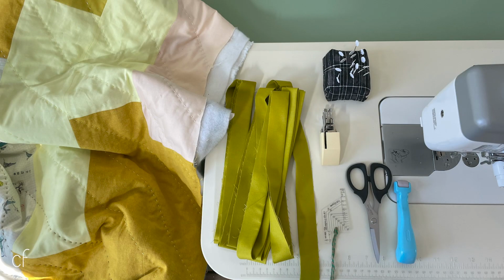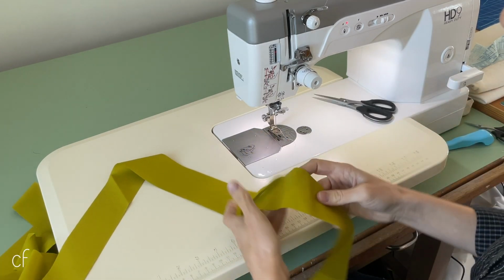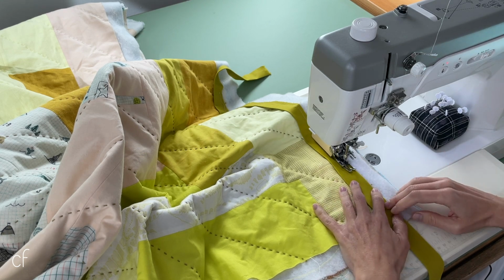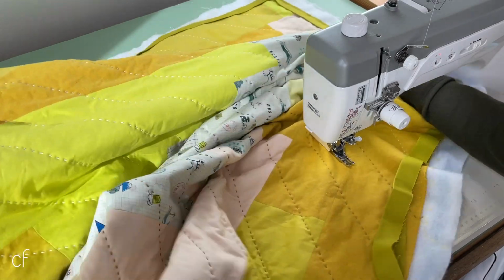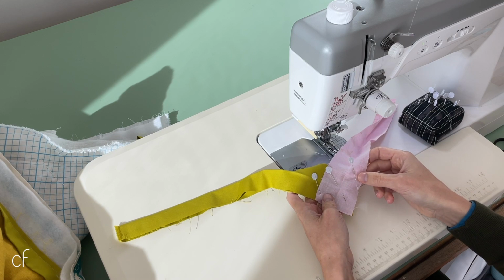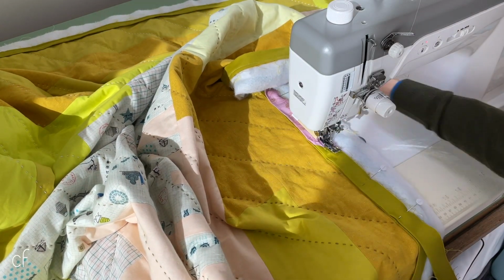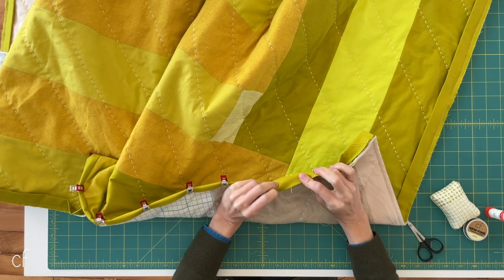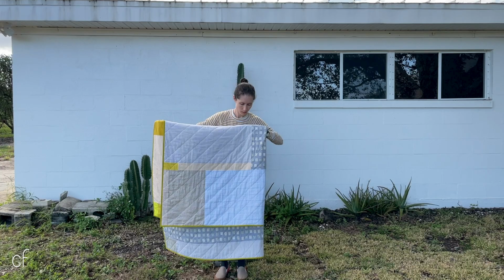Ray Quilt Along 5 Bind and Finish with Carolyn Friedlander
It is part 5 of the Ray Quilt Along, and in this video we'll bind and finish the project! I'll share the tools and supplies that I use to get the binding on, as well as how to make binding strips and then how to tack binding down by hand on the back of the quilt.

Chapters
0:05 Introduction
0:20 Binding Supplies
1:00 Prepare Binding Strips
4:33 Square The Quilt
5:18 Sew Binding To Front
8:26 Join Binding Ends
14:57 Trim Quilt
15:18 Hand Stitch Binding Tools
16:24 Hand Stitch Binding
19:22 All Done!
20:05 Closing